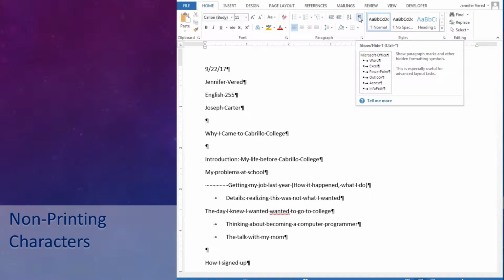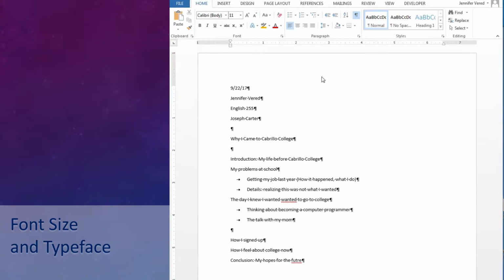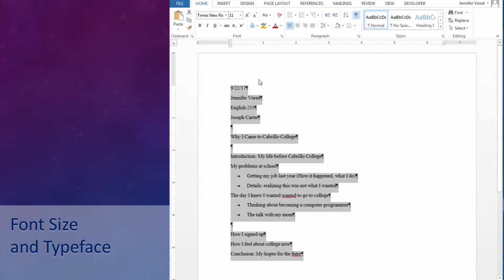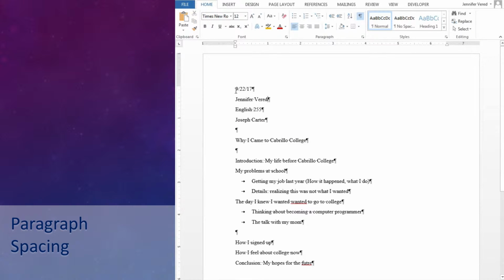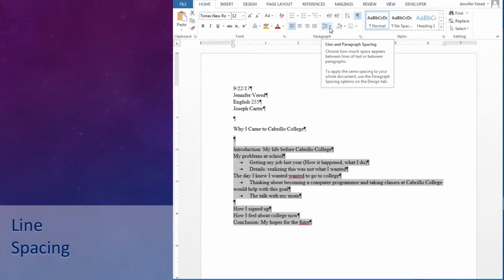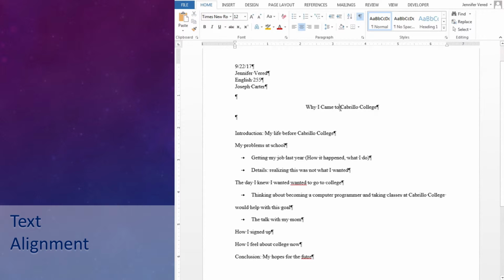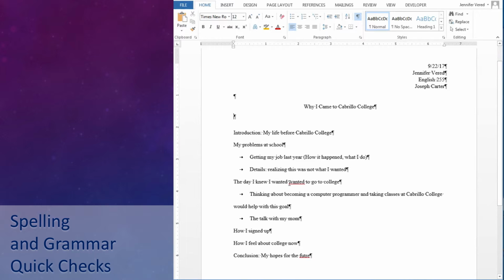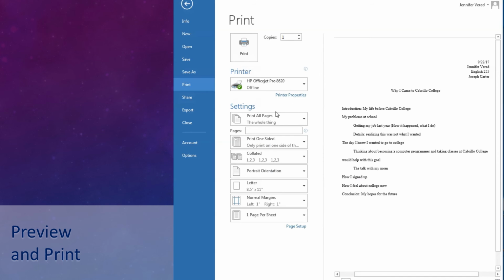Intro to Word Formatting1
Learn about: non-printing characters, line and paragraph spacing, text alignment, quick spell checks, and print preview.